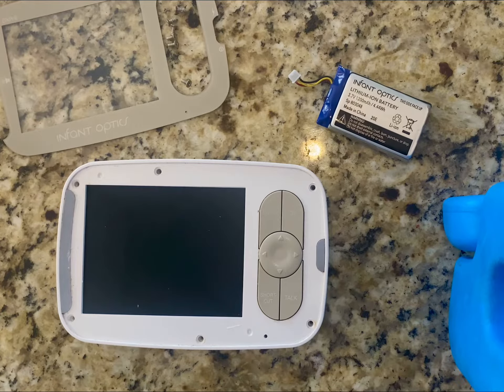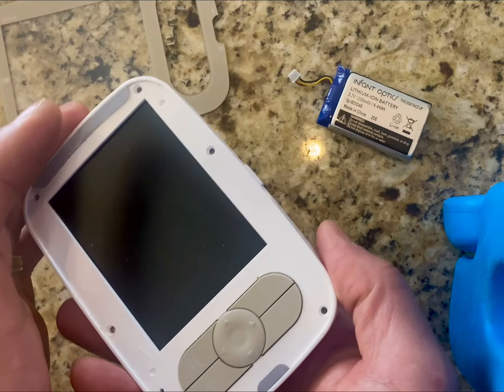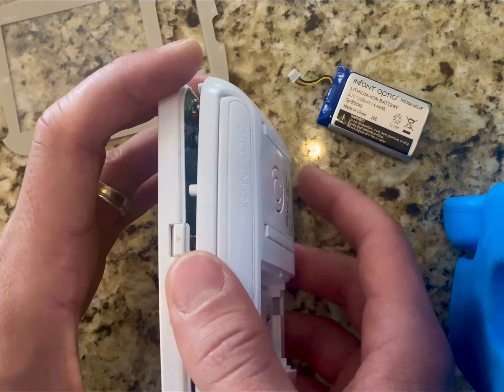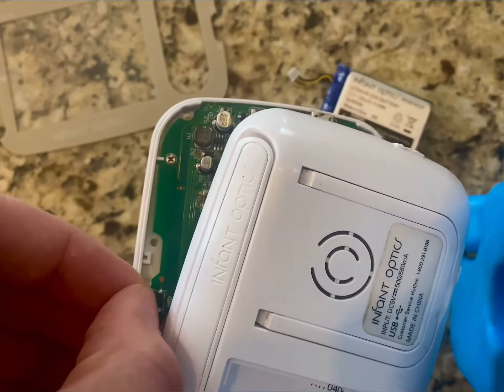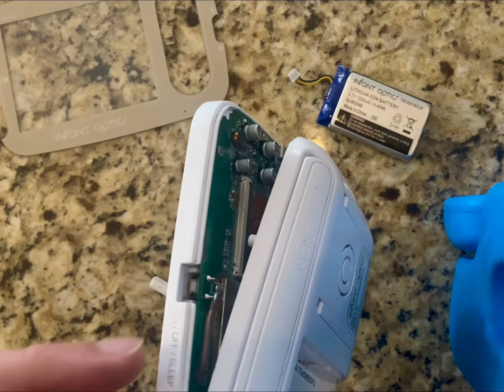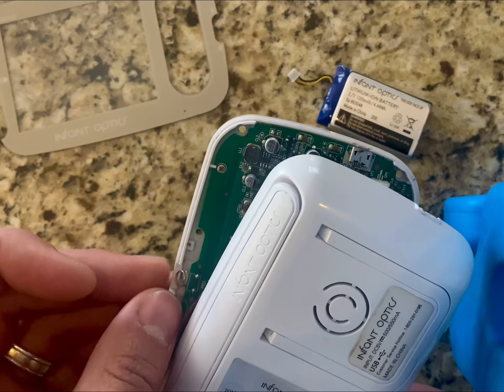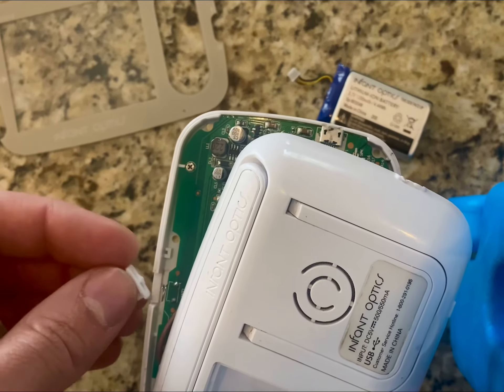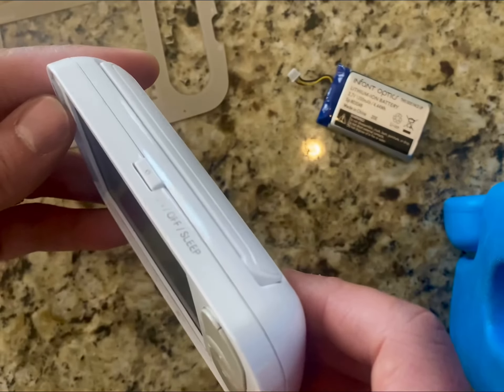How To Fix Stuck Power Button: DXR-8 Monitor (By Infant Optics)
The power button lost its springiness and would not come back up after I pushed it in. It did no feel like a button any more. In this video I show you how to fix it.
You will need:
1. A ball point pen (specifically the spring inside)
2. Wire cutter/ plier (to use as a scissor)

Model: DXR-8
Wireless Monitor
FCC ID: 2AAAM-DXR-8PU-1